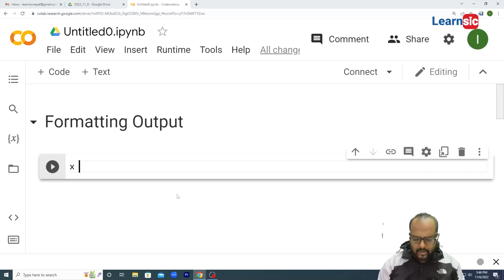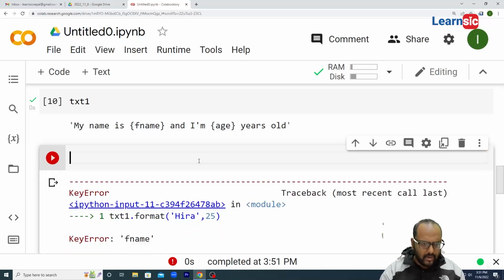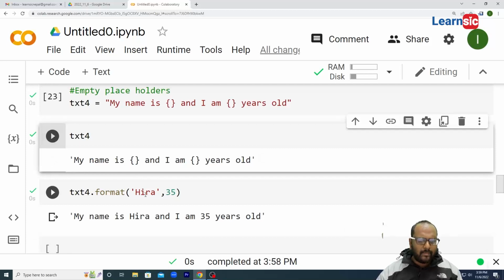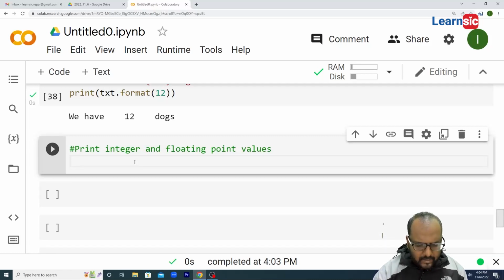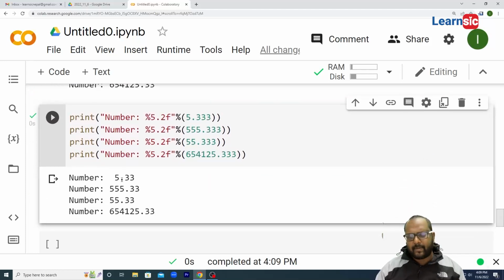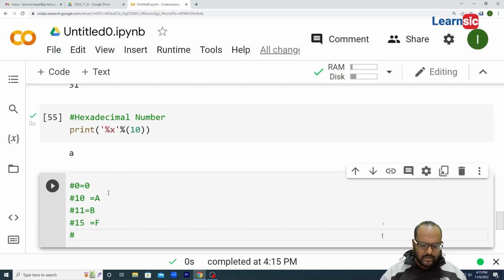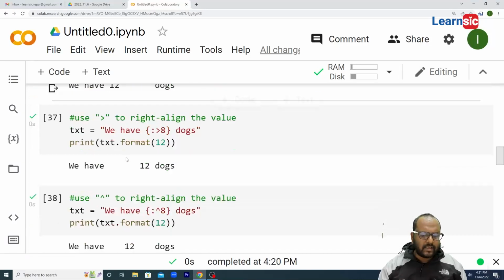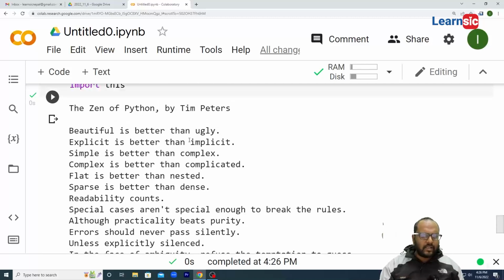Python for Beginners | Formatting Output | Learnsic Python Course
This "Python tutorial for beginners" shows how to get started with Python quickly. This course aims to introduce everyone to the fundamentals of Python computer programming.
The course lasts for around 8 to 10 weeks. Each week, a test is administered.
Those who sign up for this course can access live interactive video presentations, online courses, and excellent study resources. Doubt-clearing workshops, examinations, and simulated exams allow students to advance their knowledge.

Learning from qualified IT professionals.
Skills tests and exercises through frequent exams.
High-quality study materials.
Weekly live session.